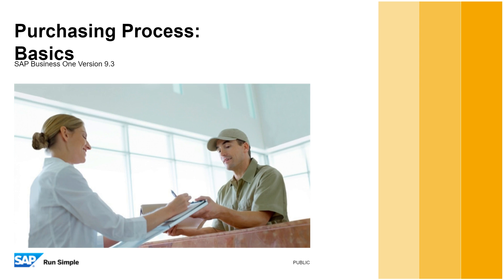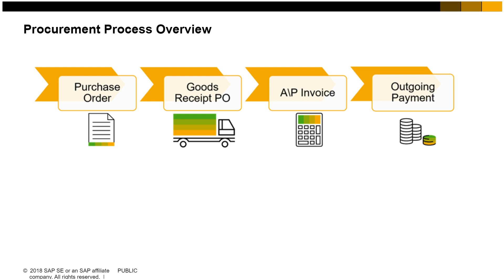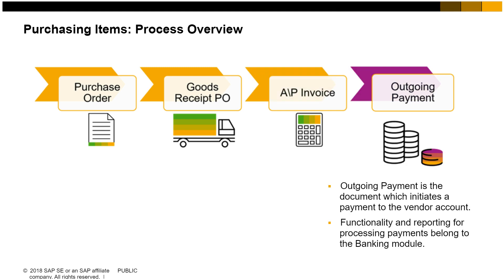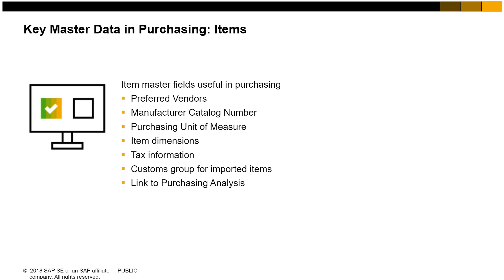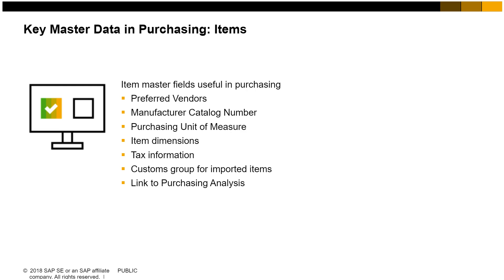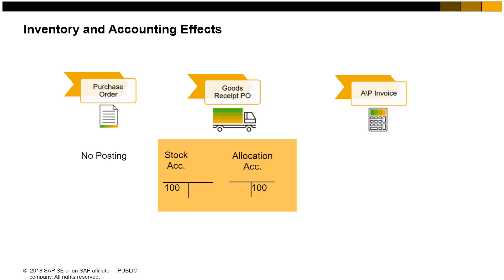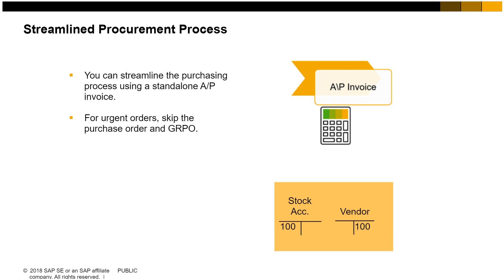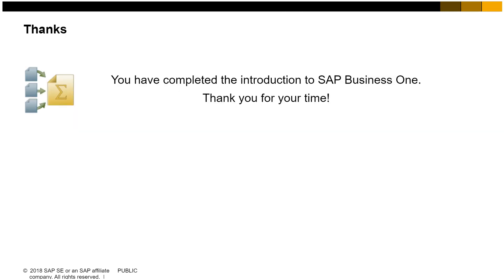SAP Business One 9.3 - Purchasing Process Overview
This video help you to understand the Purchasing process in SAP Business One.